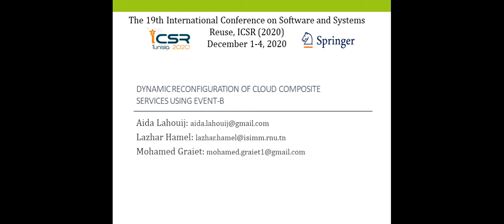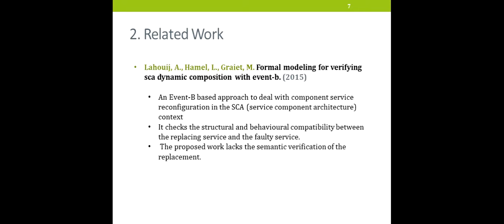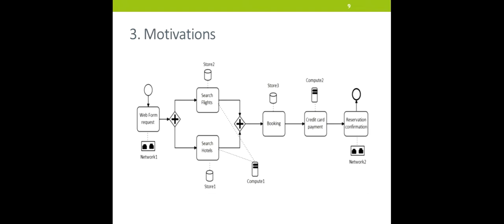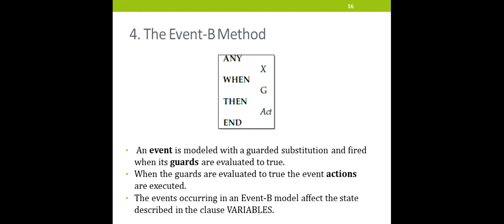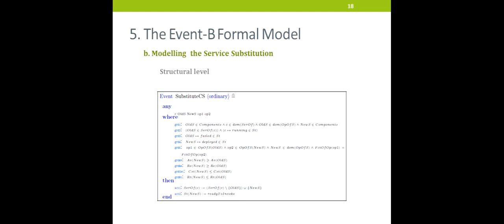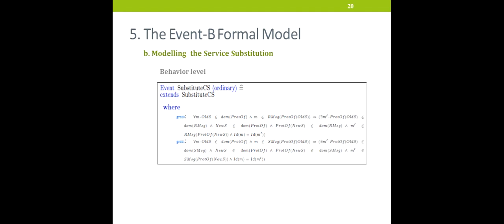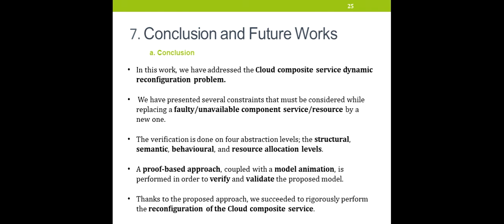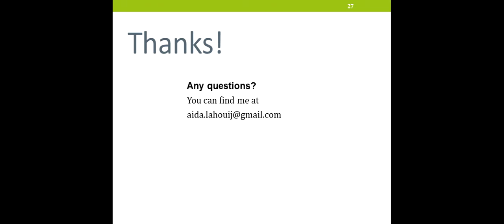Dynamic Reconfiguration Model of Cloud Composite Services Using Event-B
14 Dynamic Reconfiguration Model of Cloud Composite Services Using Event-B
Aida Lahouij, Lazhar Hamel and Graiet Mohamed
Wednesday, December 2
5:00 pm - 5:20 pm